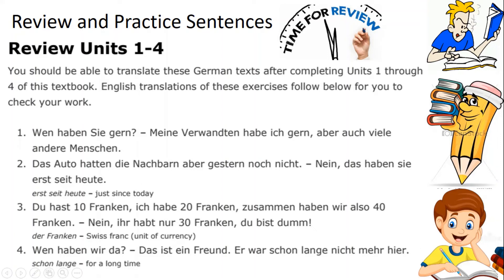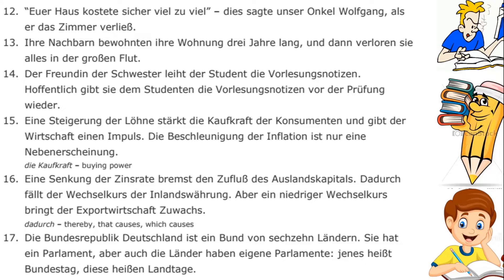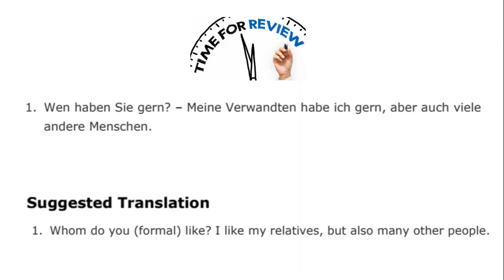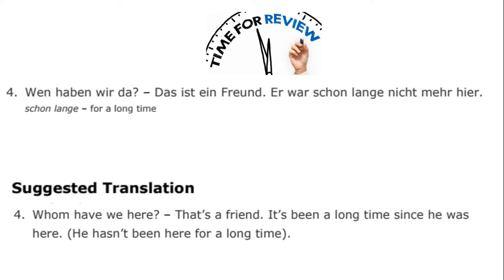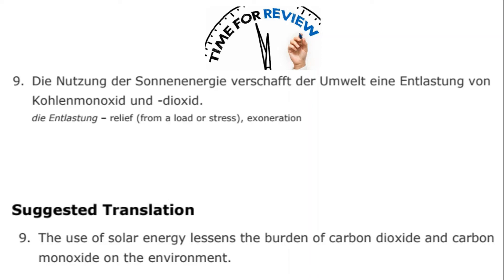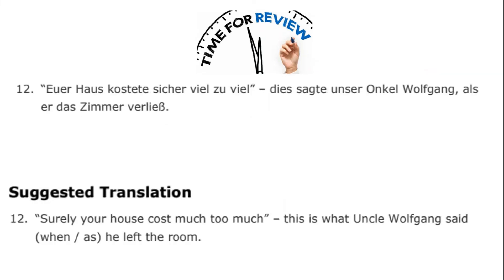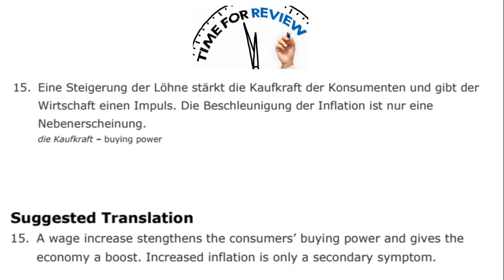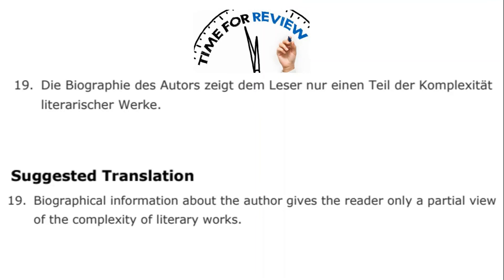A Foundation Course in Reading German Review Units 1 to 4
Now that the first four unit videos are done for the textbook A Foundation Course in Reading German, we will go through the 20 practice and review sentences from the book, emphasizing the grammatical topics learned in the first four units.
This is a part of the School of Forbidden Texts; remember, you can join us there for as little as two dollars per month: